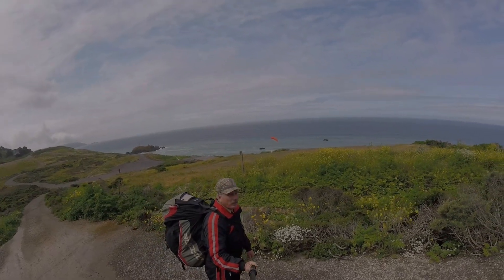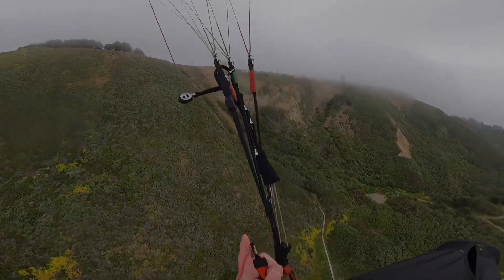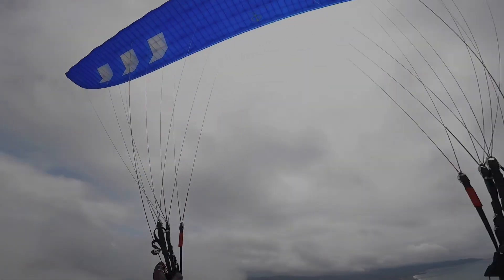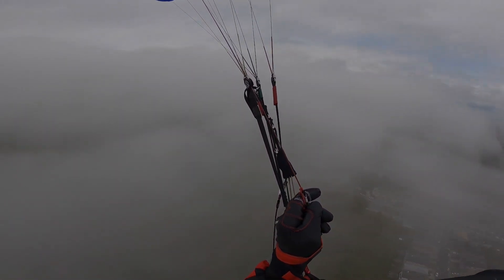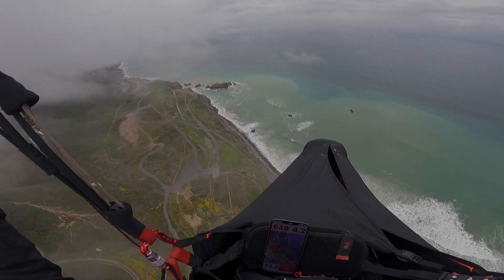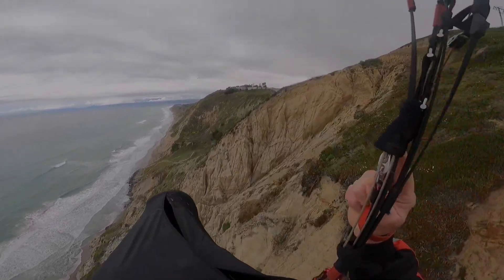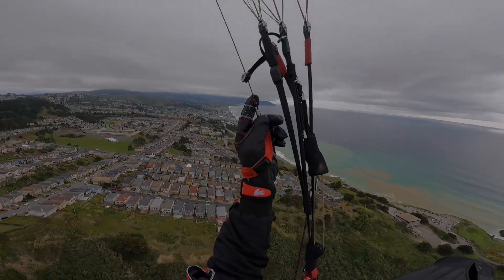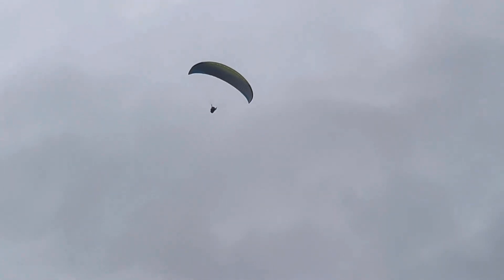Paragliding San Francisco￼ mussel Rock, Great time…!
First flight at San Francisco muscle rock Paragliding site was able to reach 900+ feet above shoreline.￼